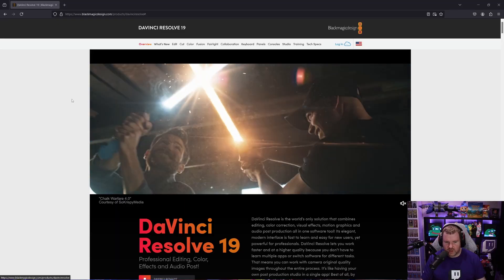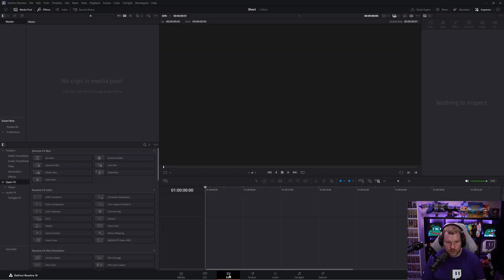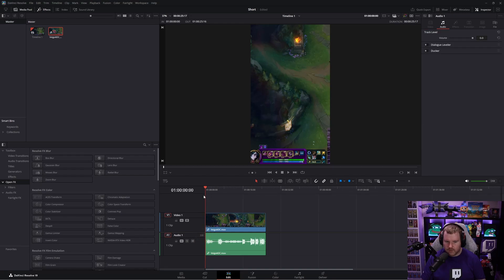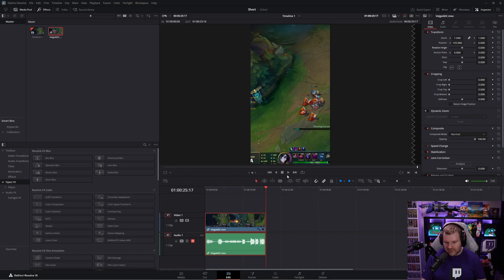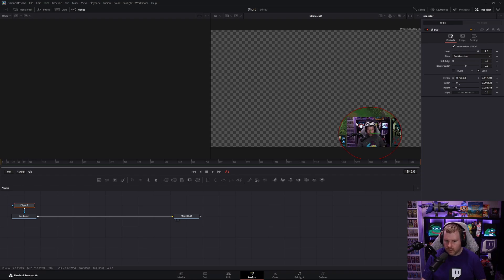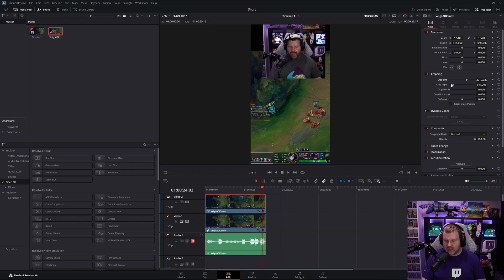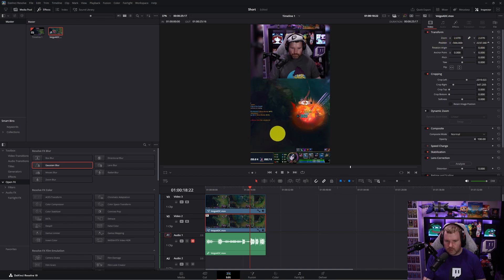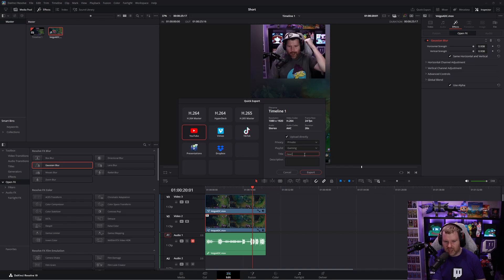Create Shorts with ZERO editing experience for FREE with DaVinci Resolve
As a brand new content creator, I really wanted to start posting some of my most epic moments, failures and awkward gaming situations onto social media but never really knew how. After a bit of research and trail and error, I started using DaVinci Resolve and figured out how to very quickly turn my everyday Twitch clips into stunning YouTube Shorts, Tiktoks or Instagram Reels.

Timestamp:

0:00 - Intro
0:25 - Installing DaVinci Resolve
1:25 - Creating a New Project
2:45 - Creating Full Gameplay Clip
4:08 - Creating a Webcam Clip
6:12 - Cropping
6:42 - Adding a Blurring Effect
8:30 - Exporting Clip to Social Media
9:19 - Outro